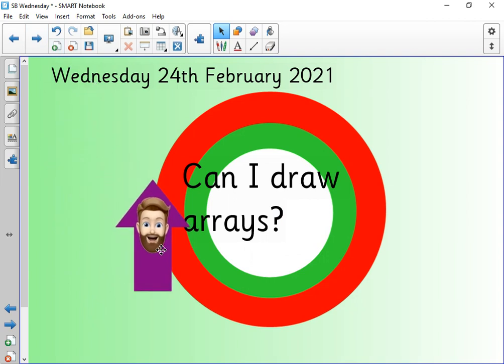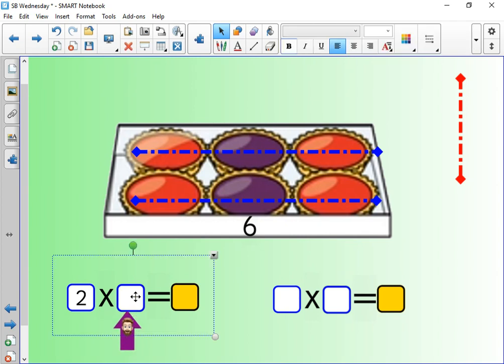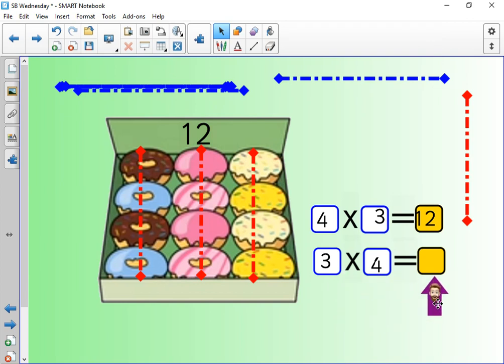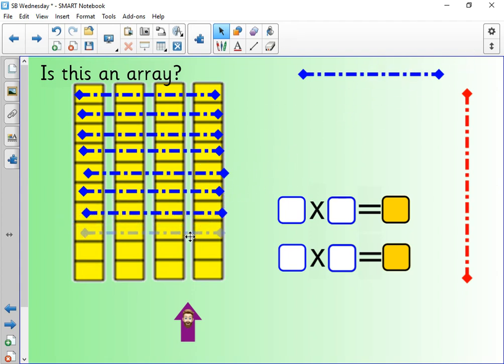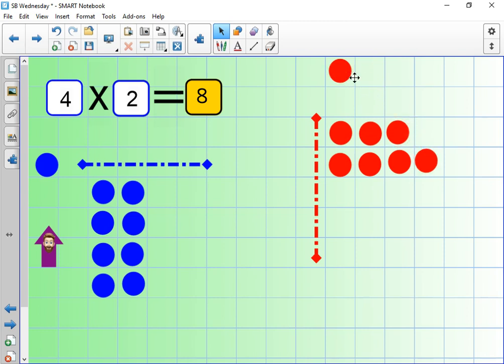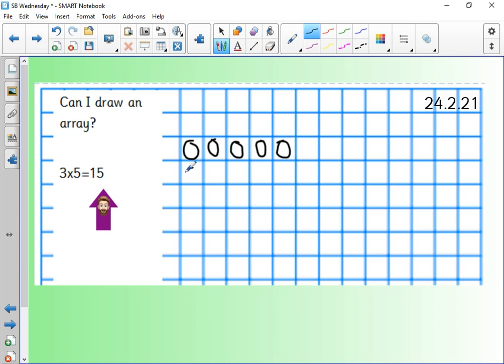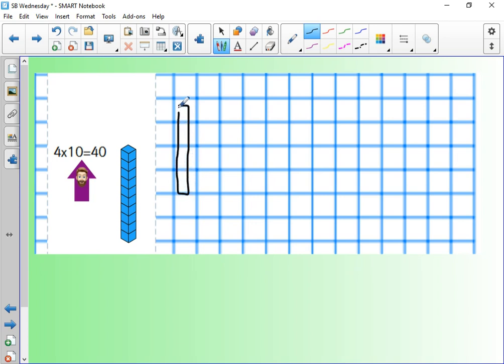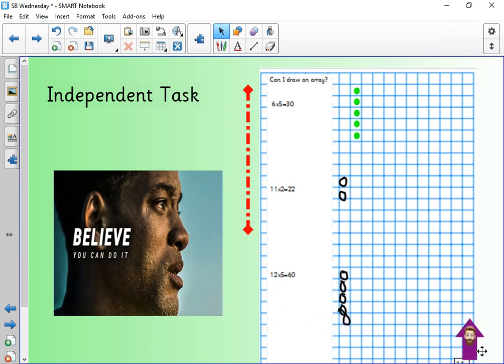Maths Lesson 24 2 21